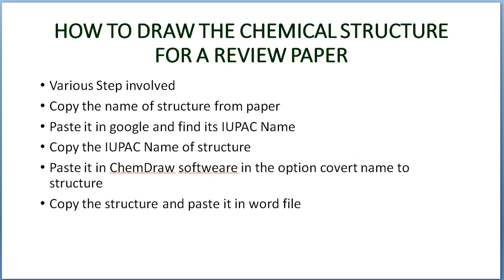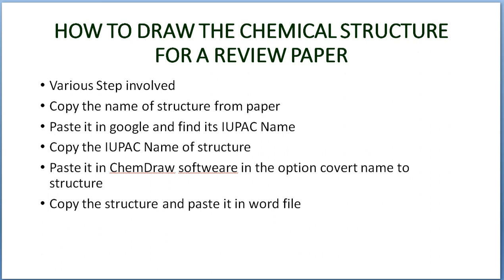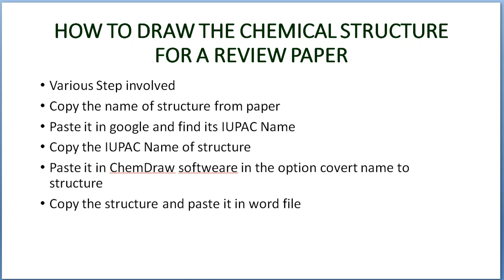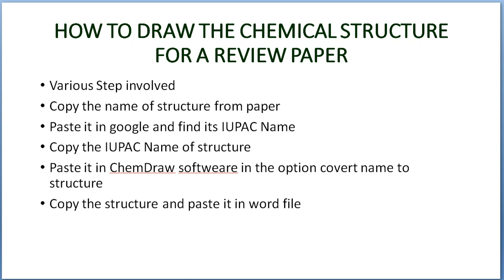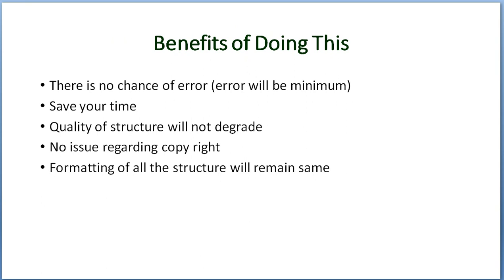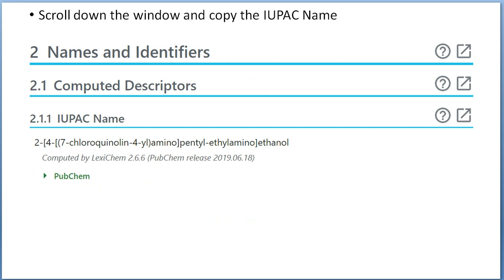How to draw chemical structures while writing research articles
Hello friends,
In this video I will explain how to draw chemical structure by using chem draw.
Regards,
Dr. Ajay Sharma